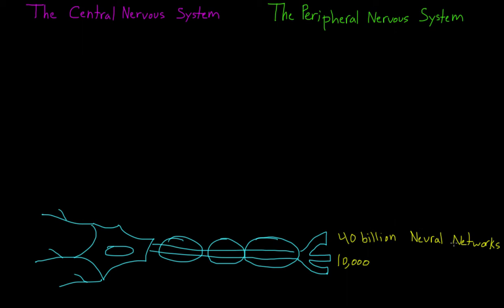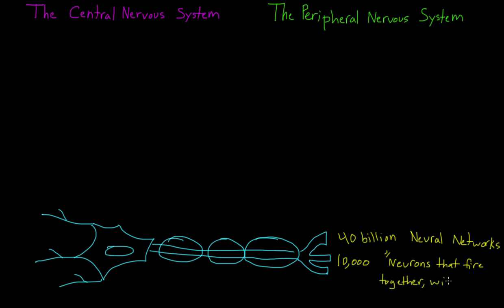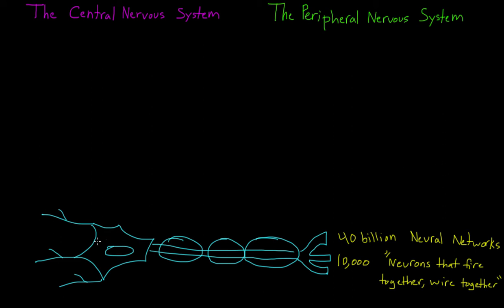How do neurons produce complex behaviors?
What are neural networks? Why are they important? What do they result in?